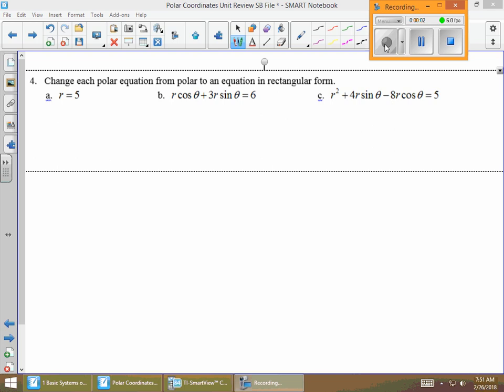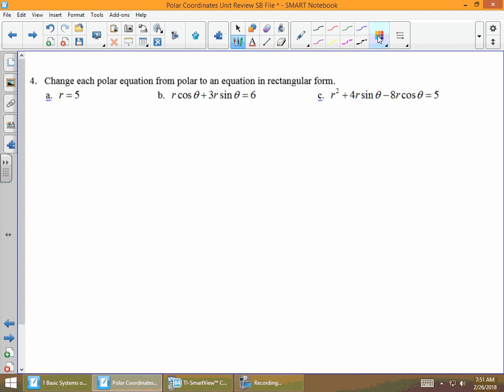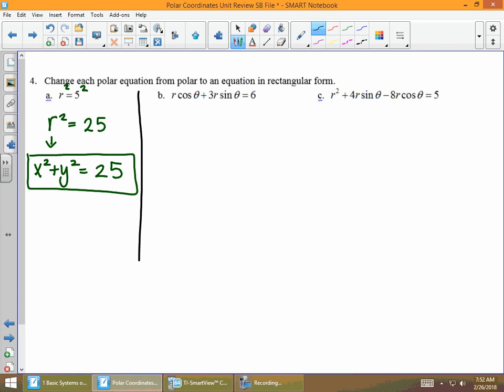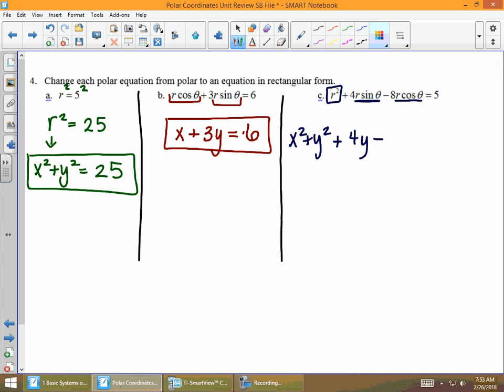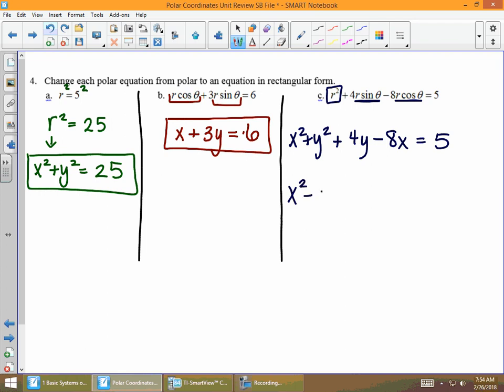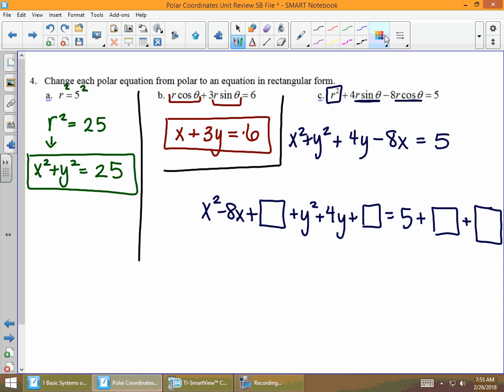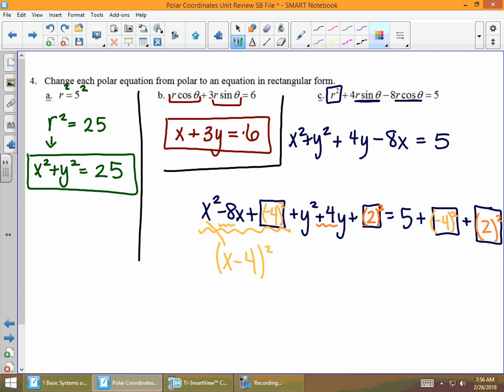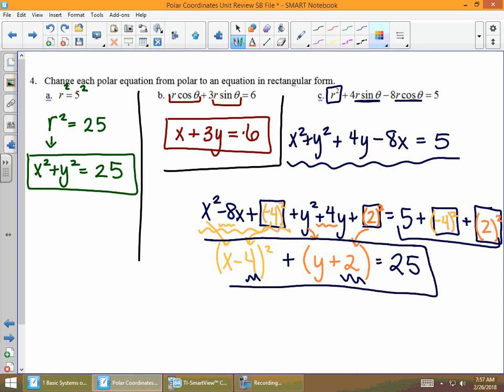Polar Coord Review 4